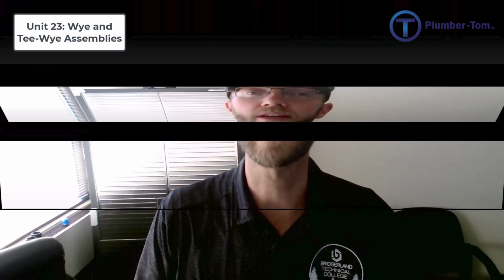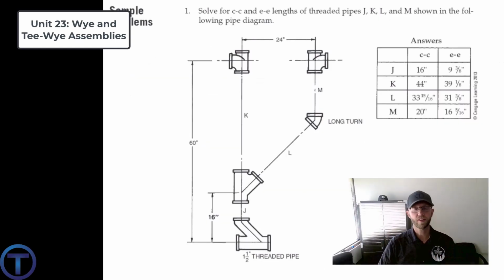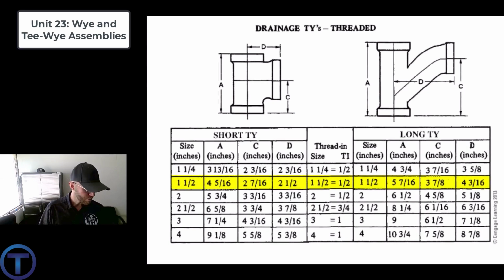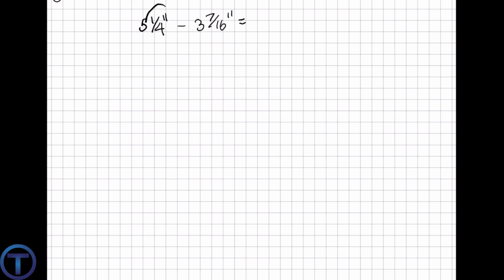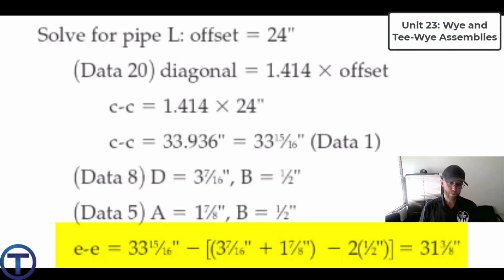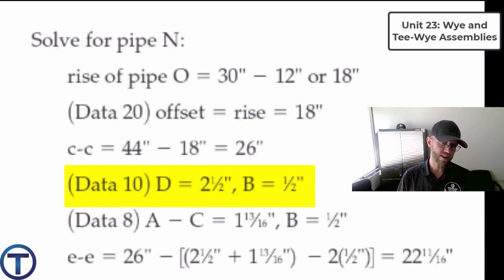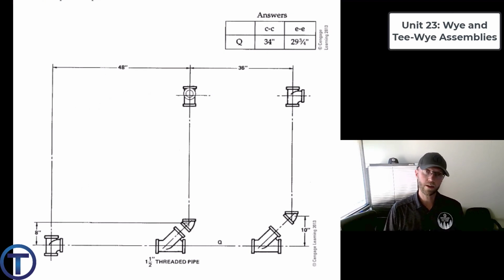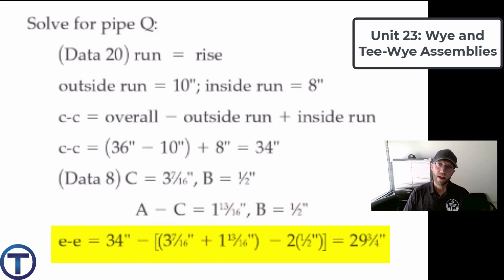Mathematics for Plumbers and Pipefitters - Unit 23 Wye and Tee-Wye Assemblies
In this video Plumber-Tom explains Mathematics for Plumbers and Pipefitters Unit 23 which is about Wye and Tee-Wye assemblies.  An explanation is given about what the fittings are actually called and the sample problems for the unit are demonstrated.

Study Resources

IPC, IFGC & MATH Study Guides

2024 IPC, IFGC and MATH

2021 IPC, IFGC and MATH

2024 UPC and MATH

2021 UPC and MATH